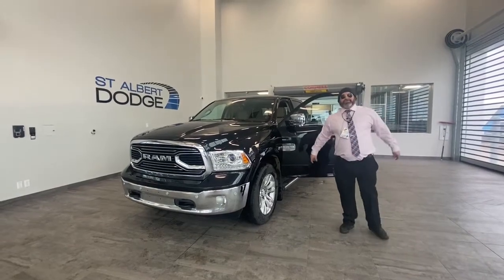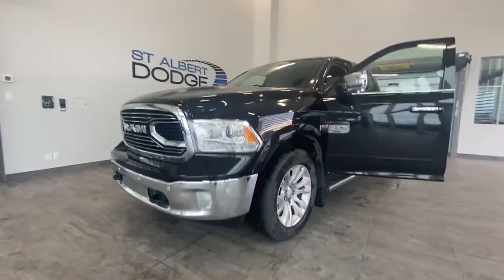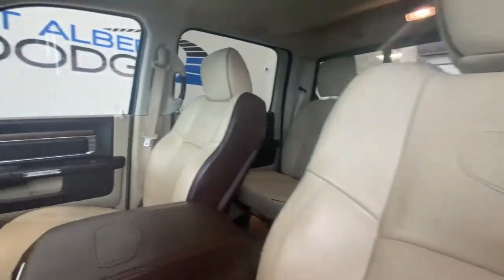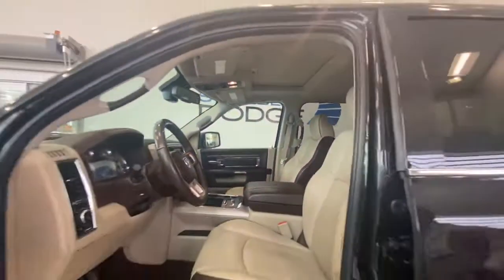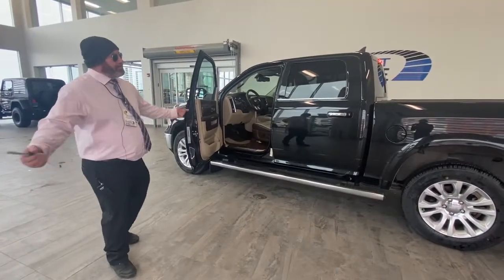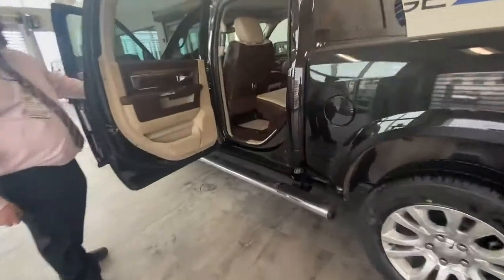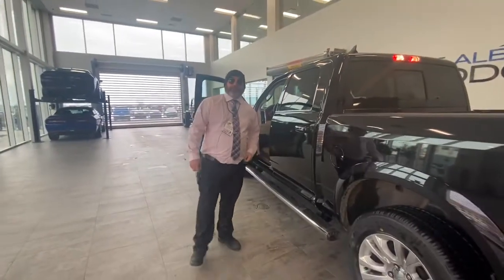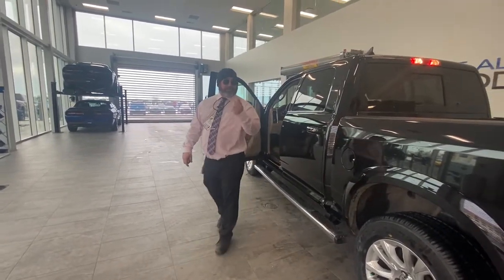2018 Ram 1500 Longhorn | Stock # LR11625A | St. Albert Dodge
Check out this 2018 Ram 1500 Longhorn available at St. Albert Dodge.

Stock # LR11625A

1155 St Albert Trail
St. Albert, AB T8N 7X1
Canada